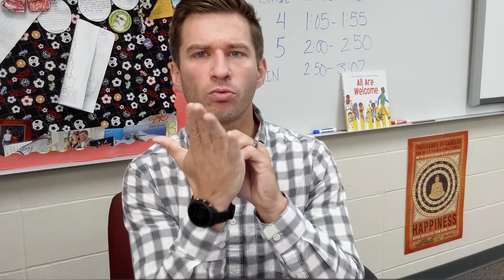Update from Canton - 9-14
The 5 Themes of Geography